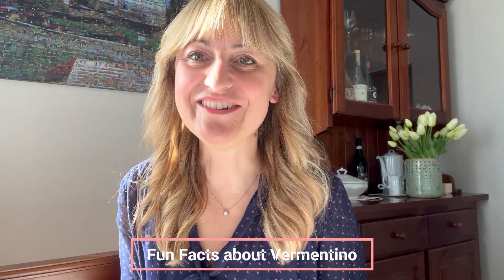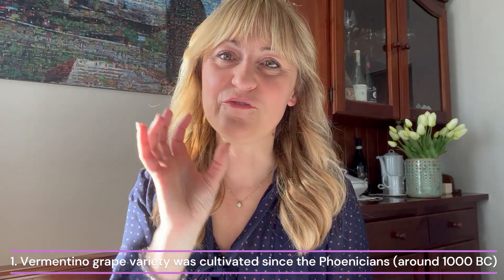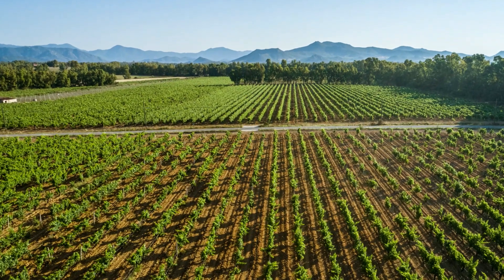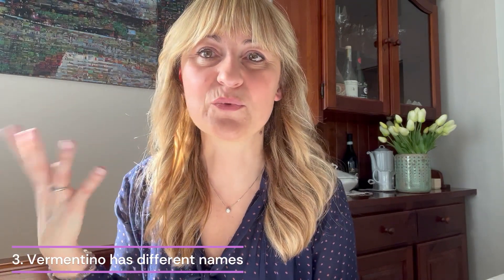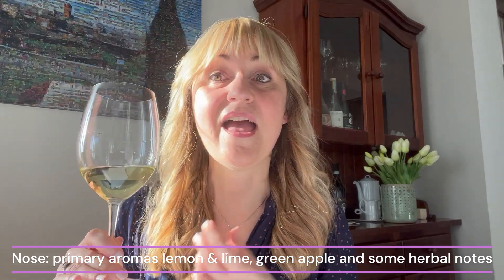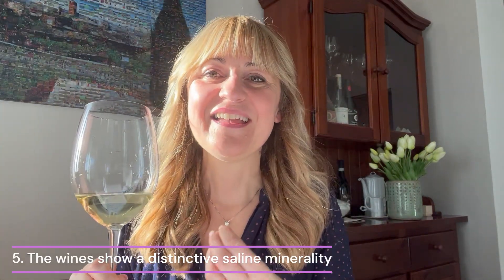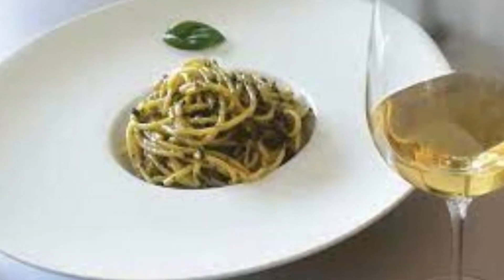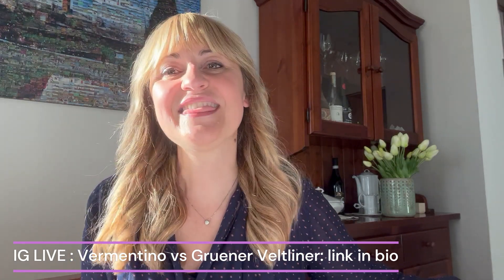DISCOVERING VERMENTINO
In this video you’ll learn some fun facts about Vermentino: how this grape variety originates from and its main characteristics, the soil & climate it best grows, the tasting profile of the wine and the main food pairings.

I hope you envoy this video and let me know if you have any questions.